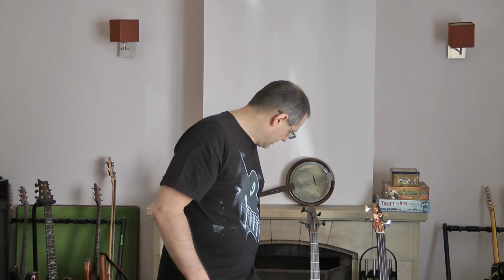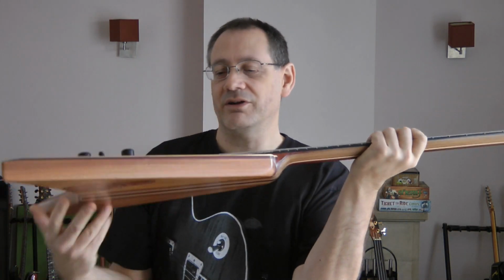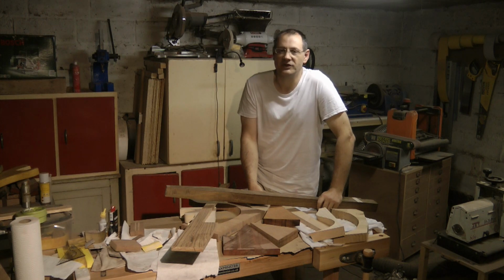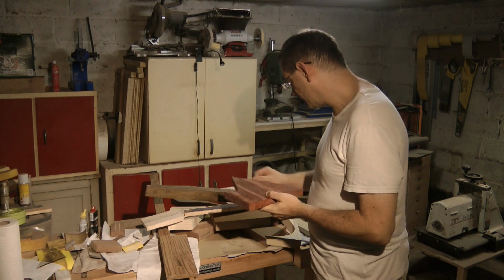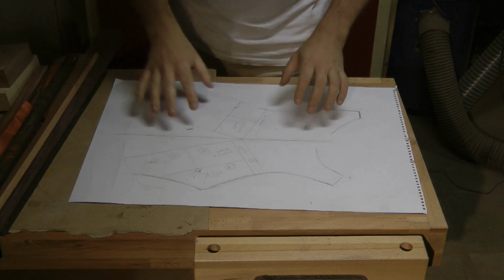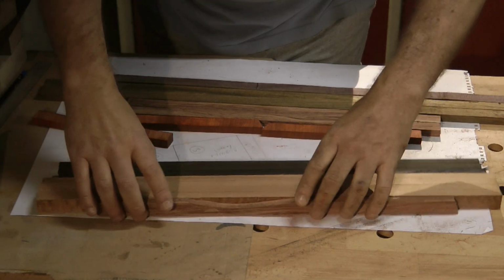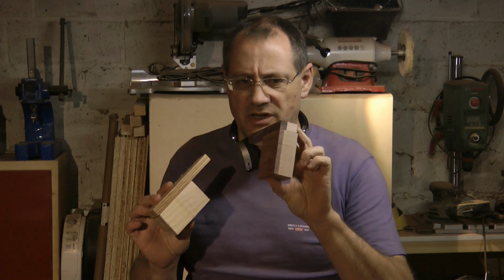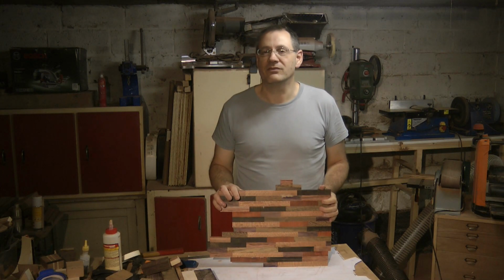Great Guitar Build Off 2020 - Unofficial Challenger entry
Crimson Guitars is organising a Great Guitar Build Off between a number of well-known YouTubers.  They have also opened up a parallel competition for anybody else to register as "unofficial challengers", competing for a number of prizes.  The unofficial challengers can start from a Crimson or other kit guitar, or from scratch as they prefer.
I have taken up the challenge and I have some ideas for making what I hope will be a pretty cool guitar, with a very individual vibe.  In this video, I introduce myself and show some of the guitars I've already built, and you'll also see the genesis of the body and the top for my build.  There's plenty more to reveal in later videos, not least because I haven't yet decided on every aspect of this guitar!
I will release a series of videos covering this build, probably around 4 or 5 episodes between now (late August 2020) and the deadline of October 17th.  This isn't my day job so it's going to be a rush to finish within the deadline, not least because I've ordered some special hardware that will take several weeks to come!  More on that in a later video.